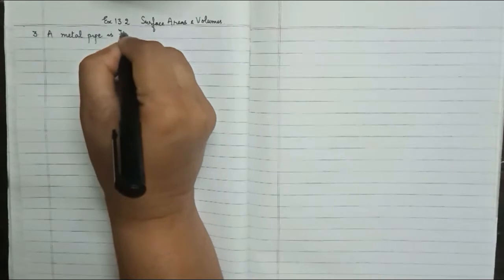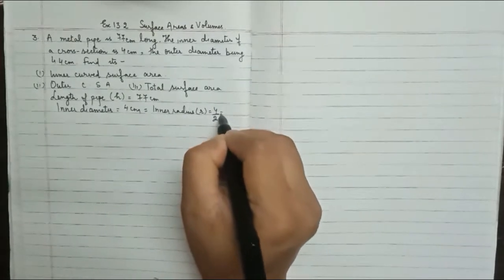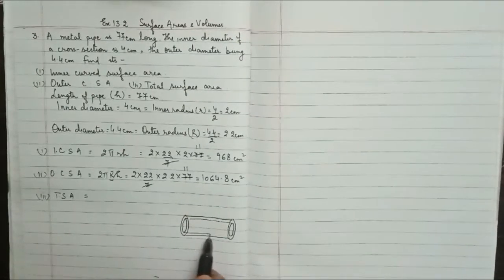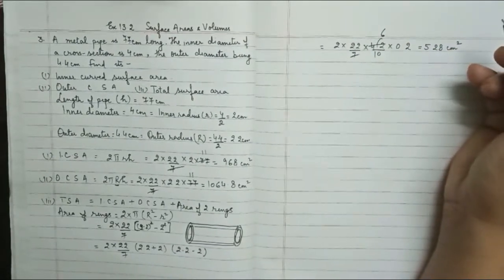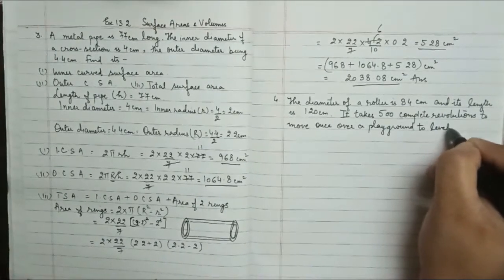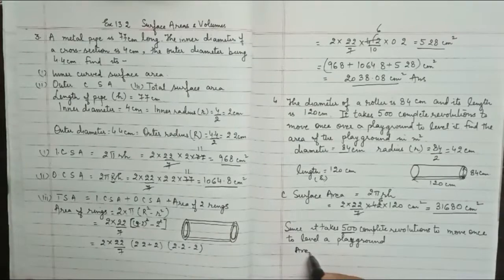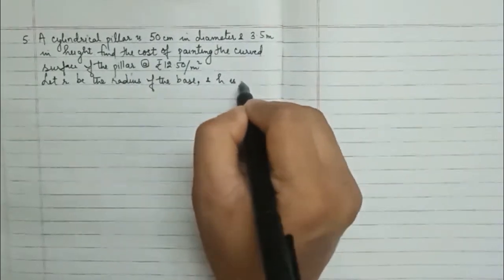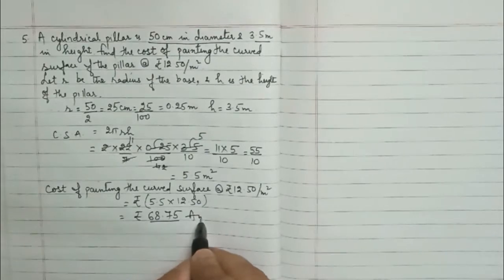SURFACE AREA AND VOLUMES | CLASS IX | MATHS | CHAPTER 13 | Question 3, 4 & 5 | NCERT | CBSE